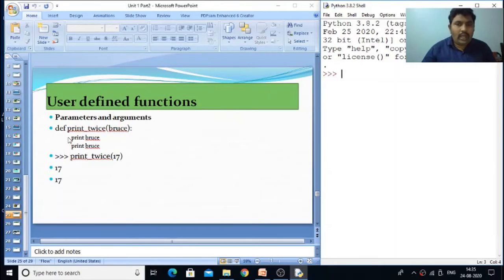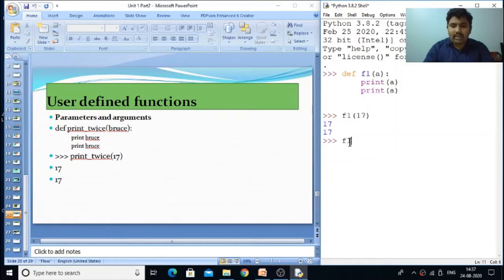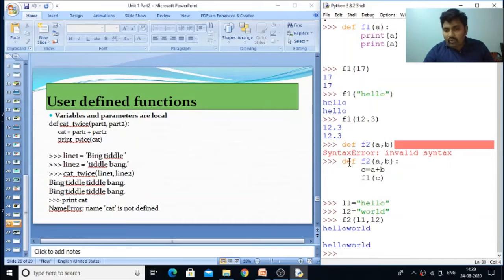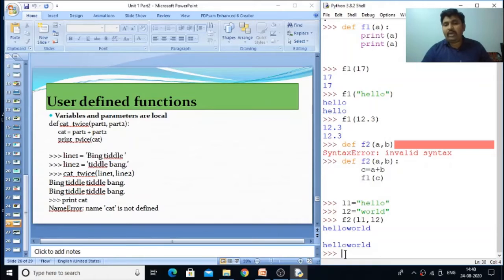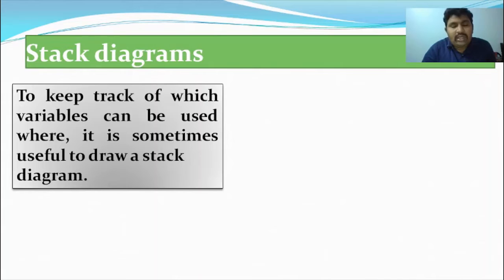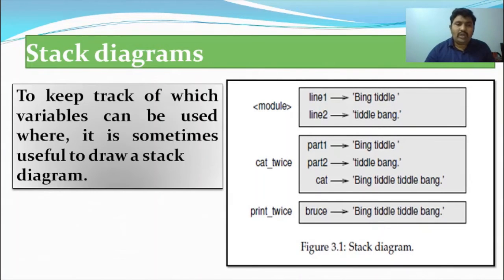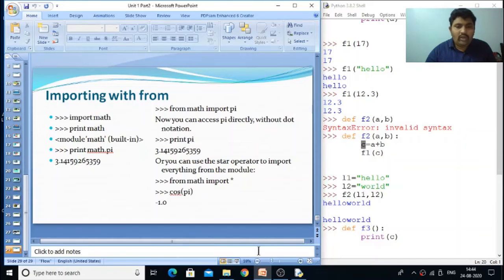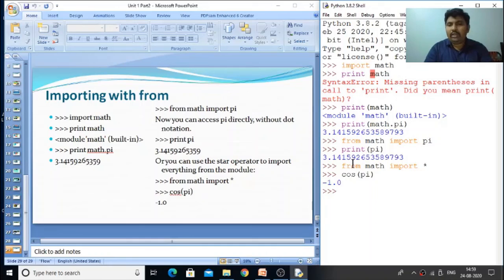Function local Variables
Functions: Function calls, Math functions, Composition, Adding new Functions, Definitions and Uses, Flow of Execution, Parameters and Arguments, Variables and Parameters are local, Stack diagrams, Fruitful Functions and Void Functions, Why Functions